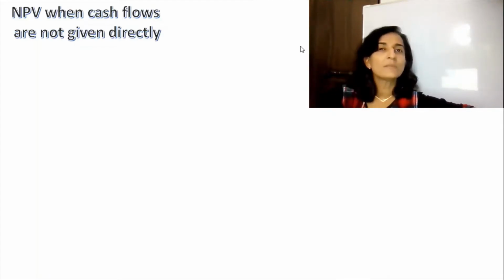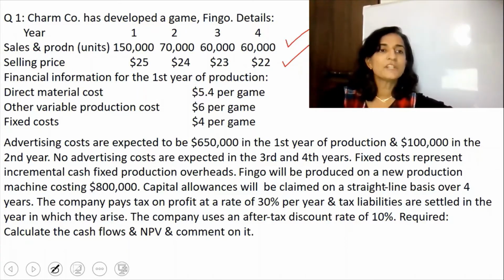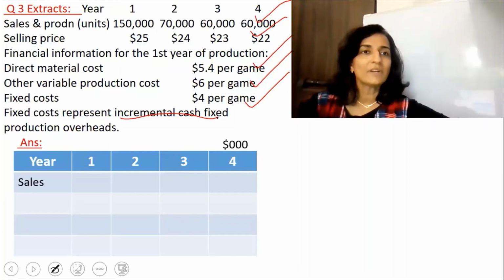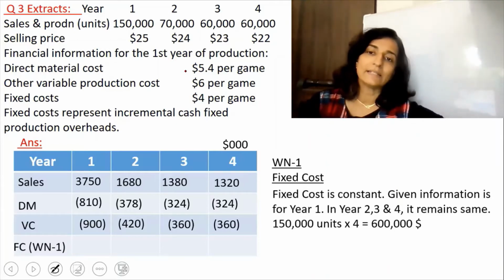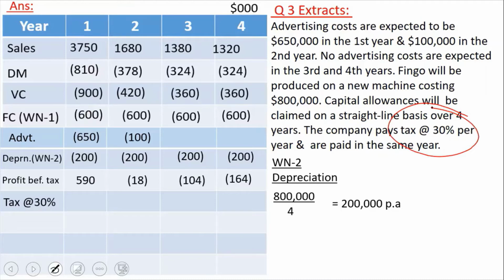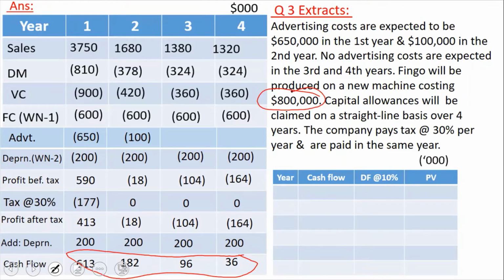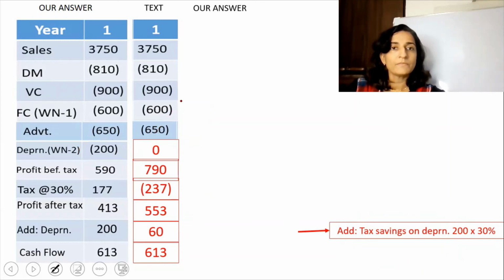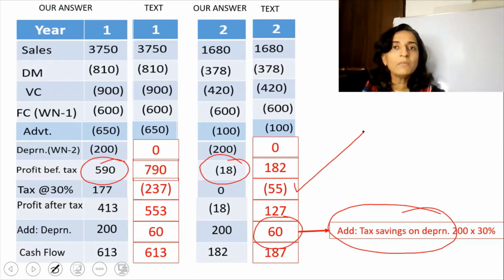Net Present Value, NPV Part 3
ACCA F9, Net Present Value, NPV, Revision Kit- Charm Co, Capital Budgeting, Discounted cash flow (DCF)

Charm Co. has developed a game, Fingo. Details:
       Year                       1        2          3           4
Sales & prodn (units) 150,000  70,000  60,000  60,000
Selling price                       $25        $24       $23        $22
Financial information for the 1st year of production:
Direct material cost                      $5.4 per game
Other variable production cost   $6 per game
Fixed costs                                      $4 per game
Advertising costs are expected to be $650,000 in the 1st year of production & $100,000 in the 2nd year. No advertising costs are expected in the 3rd and 4th years. Fixed costs represent incremental cash fixed production overheads. Fingo will be produced on a new production machine costing $800,000. Capital allowances will  be claimed on a straight-line basis over 4 years. The company pays tax on profit at a rate of 30% per year & tax liabilities are settled in the year in which they arise. The company uses an after-tax discount rate of 10%. Required:
a. Calculate cash flows
b. Calculate NPV & comment on it.